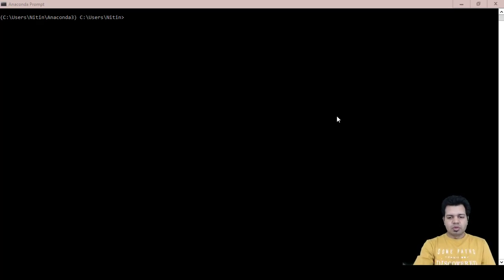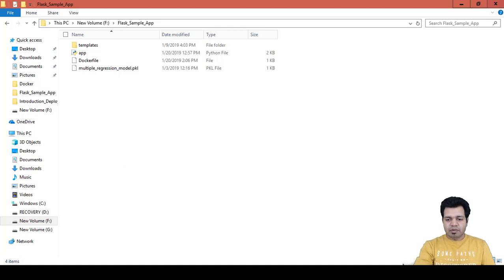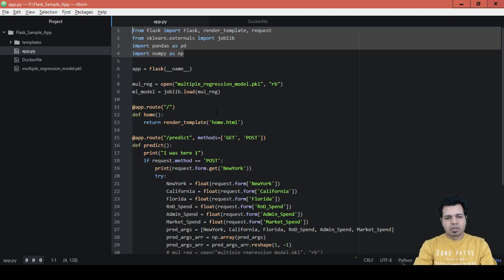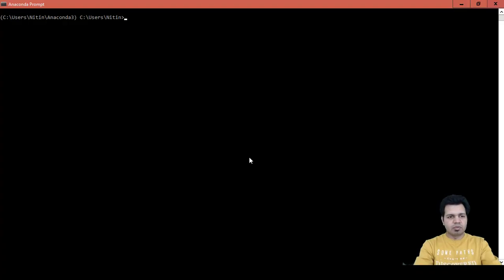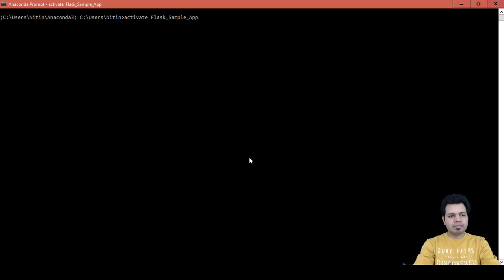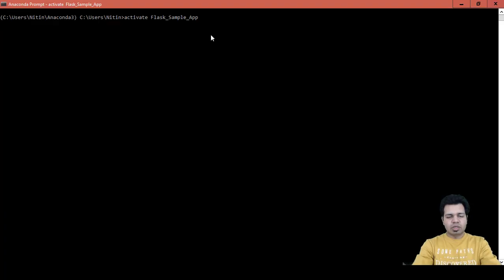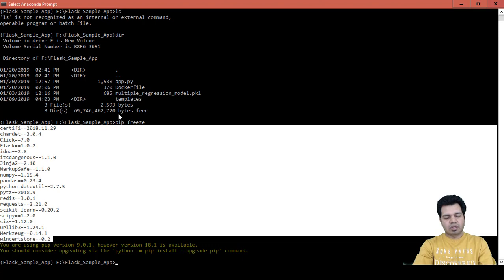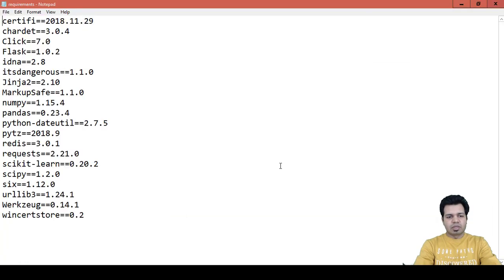27.Deploy ML on Cloud - Build Requirements.txt file | Deploy ML Model Flask Docker Microsoft Azure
About this video:
This video titled "Deploy ML on Cloud - Build Requirements.txt file" of Deploy Machine Learning Model using Flask Web App, Docker and Microsoft Azure Cloud series explain the steps to create the requirements.txt file so that required packages can be included in it in order to run the application anywhere.